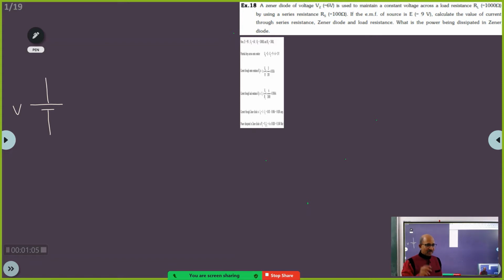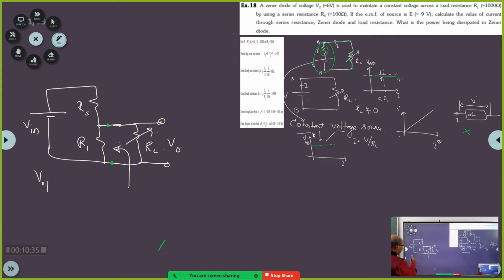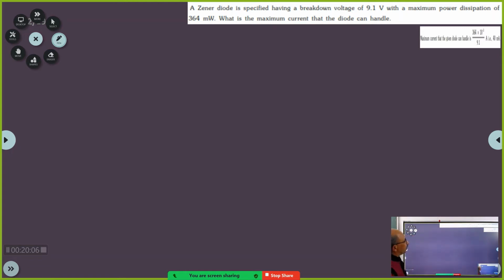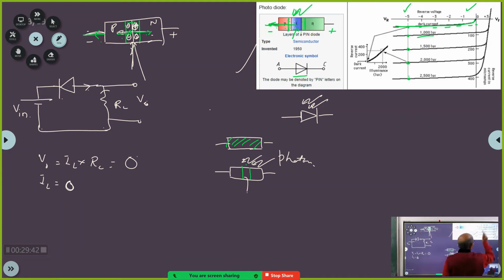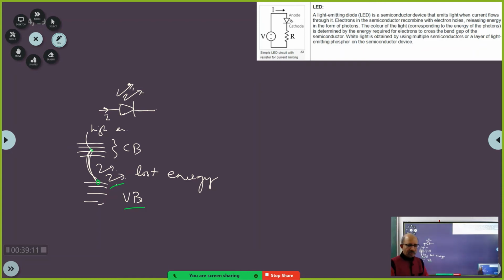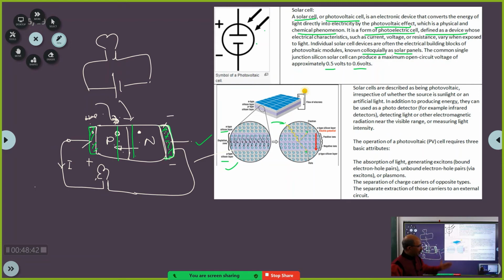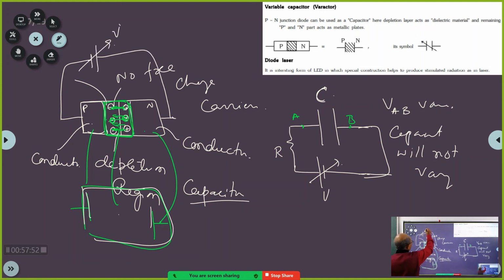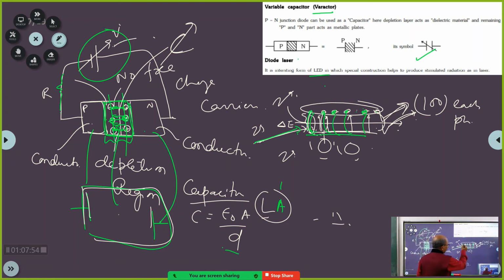L8 Semiconductor Physics |Classroom session| Phy class12| JEE main & advanced| NEET| FEATinEdu